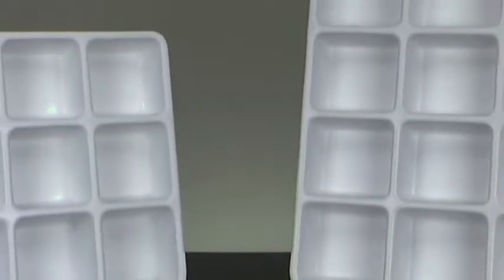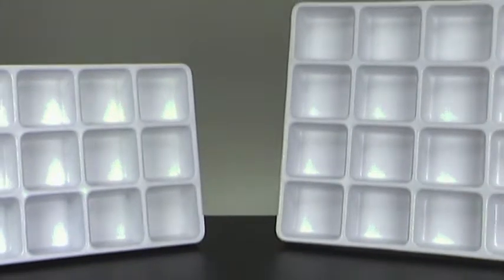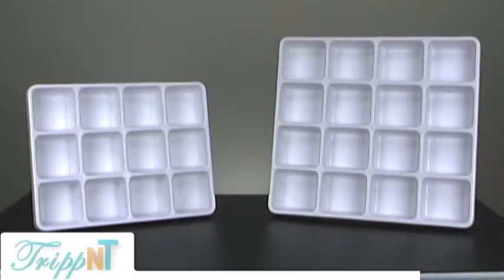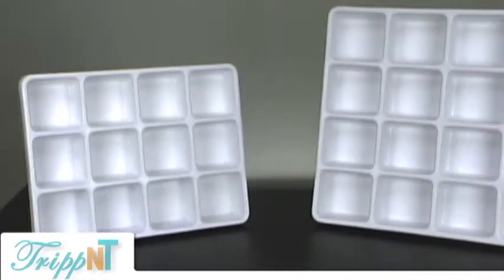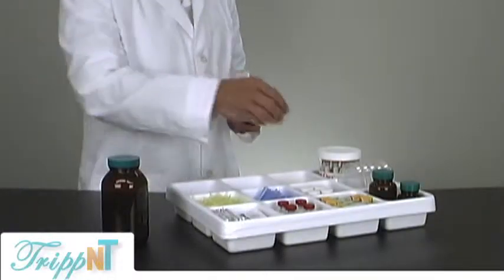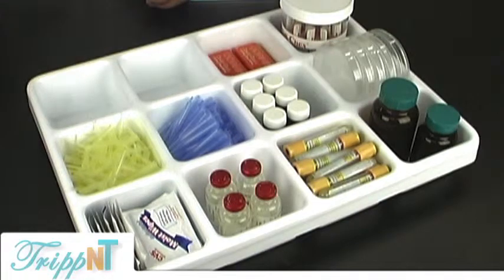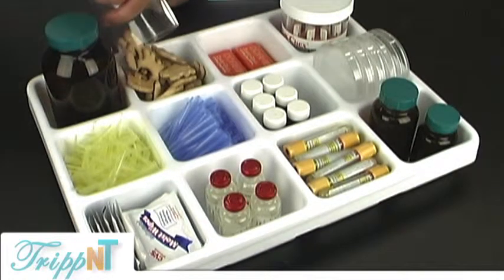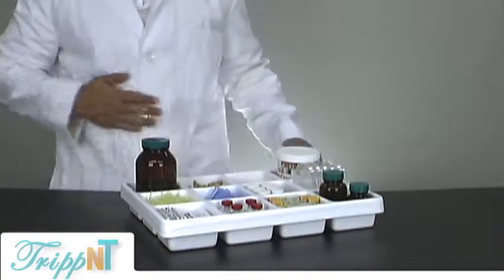TrippNT Stopper Tray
This video showcases the functionality of the TrippNT Stopper Tray (product # 50055).  Made from durable, high impact styrene the Stopper Tray is perfect for bringing organization to a drawer, cabinet or bench top, and it's built-in handles make it easy to transport.  For more information about this product please visit our